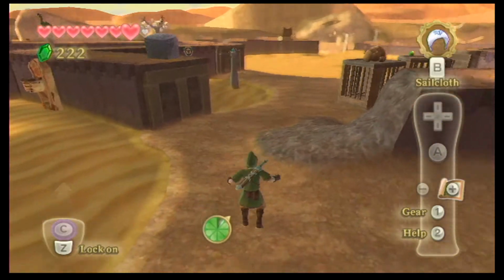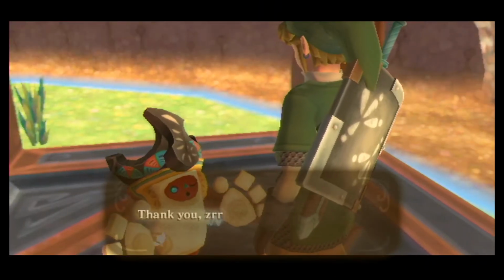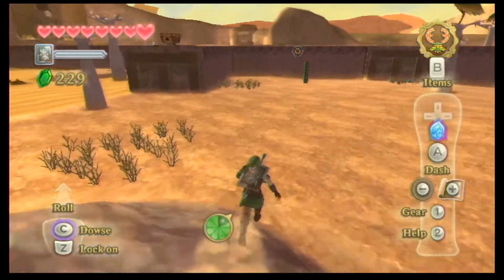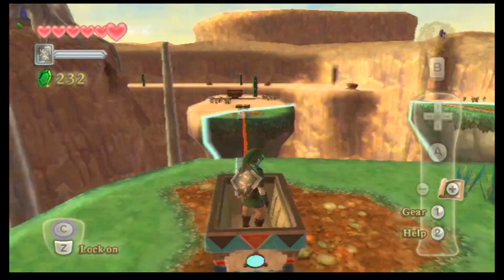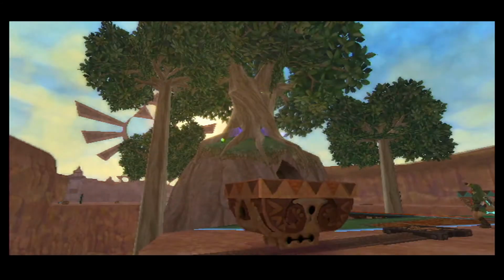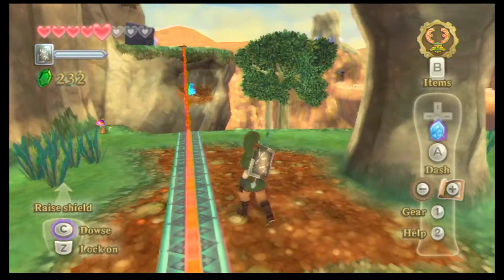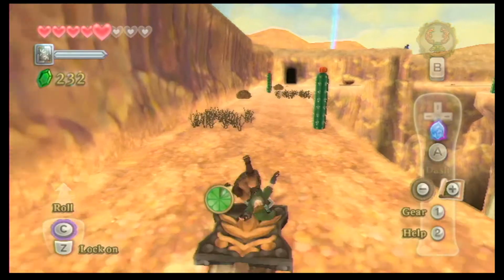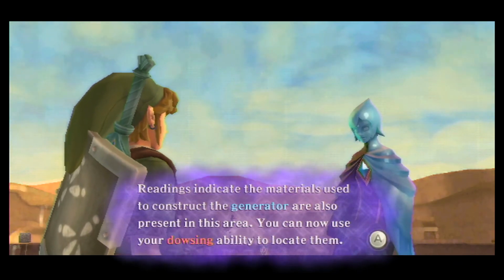TIME WARP: Legend of Zelda: Skyward Sword